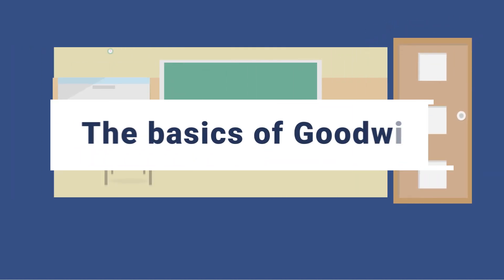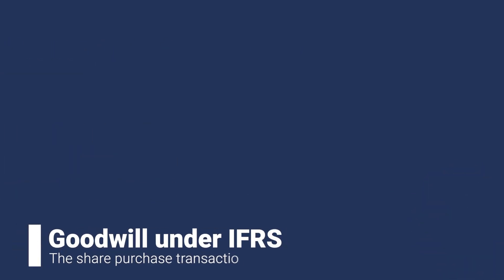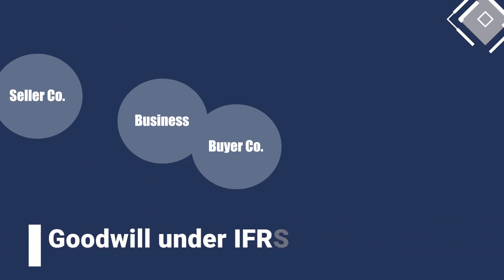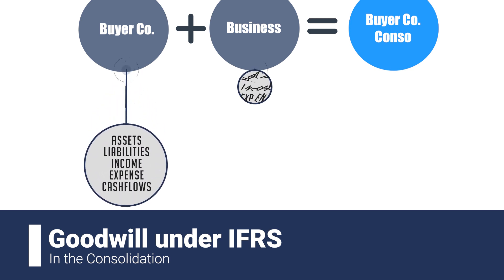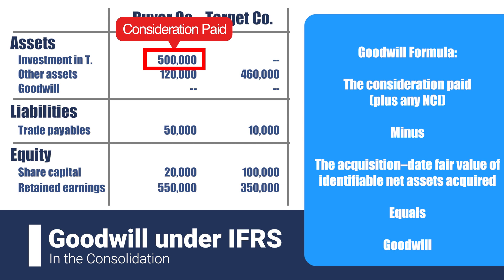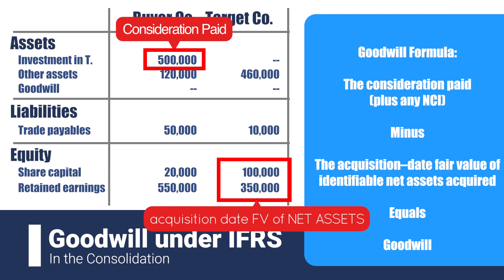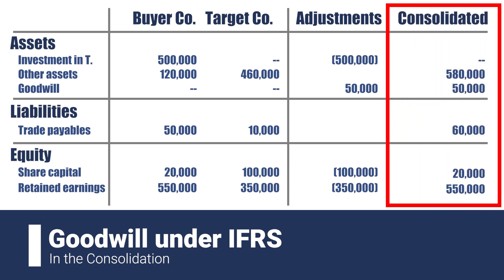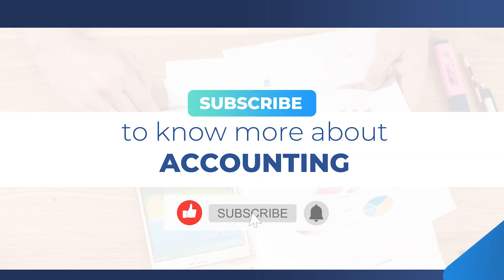Goodwill under IFRS simplified | How to record Goodwill in a consolidation?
Under IFRS 3 Business Combinations, goodwill is an asset representing the future economic benefits arising from other assets acquired in a business combination that are not individually identified and separately recognized.

This video gives you a simple representation of how Goodwill can appear in a consolidation under IFRS! There will be a discussion of the theories in the beginning and a sample consolidation worksheet in the second half of the video.

Timestamps:
00:00  Introduction and theories
00:46  The Goodwill formula under IFRS
01:01  The share purchase transaction
02:49  Goodwill in the consolidation worksheet
06:47  Outro

oooOOOooo

If you have any questions or want to request a lesson...

AccountingZeroToHero